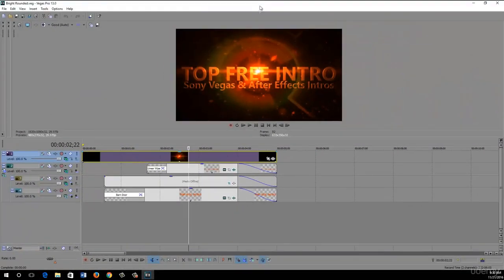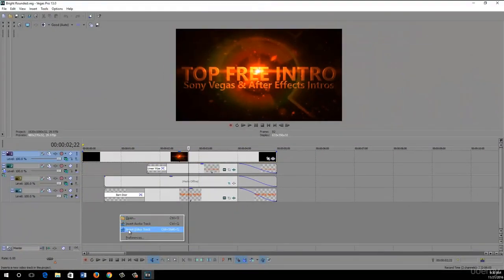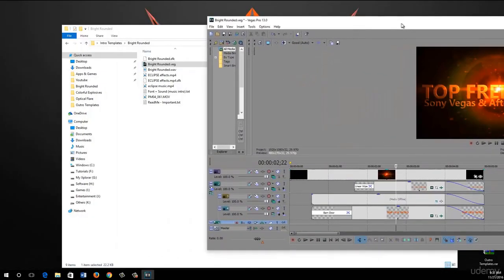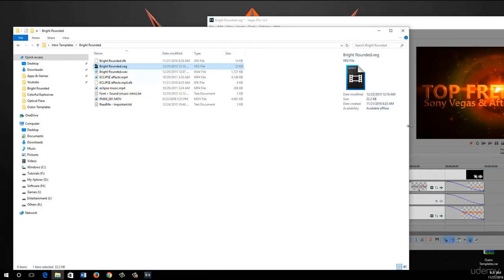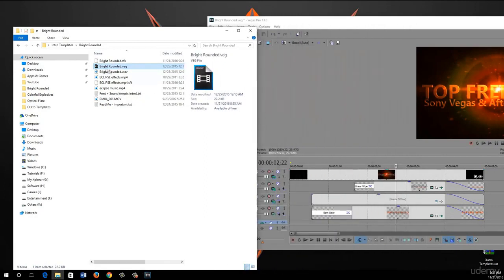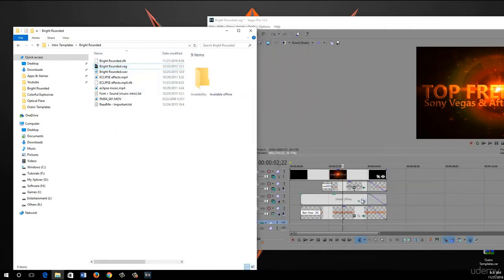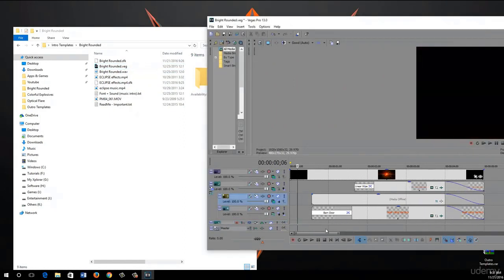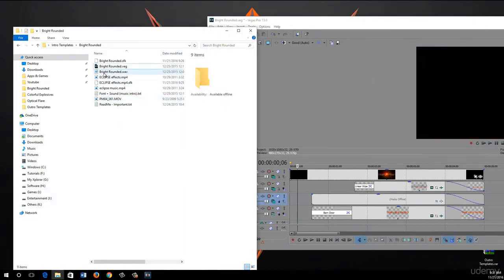How To Edit Intro Template - Example 1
The Complete Video Editing Course With Sony Vegas Pro 13/14
Learn Video Editing Like A Pro Using Sony Vegas Pro With These Easy-To-Follow Step By Step Tutorial